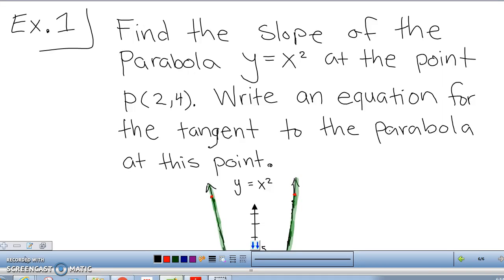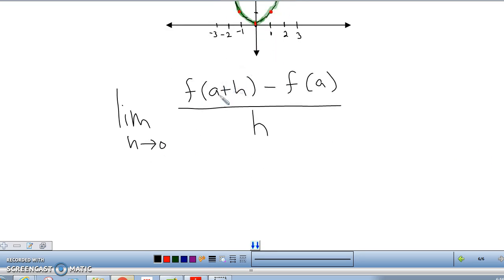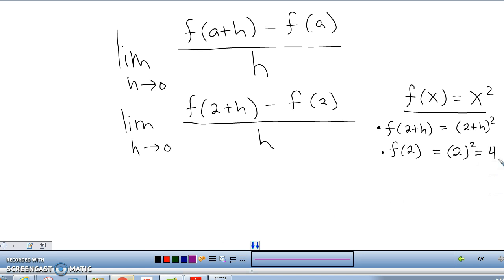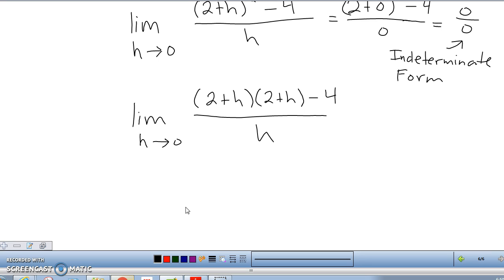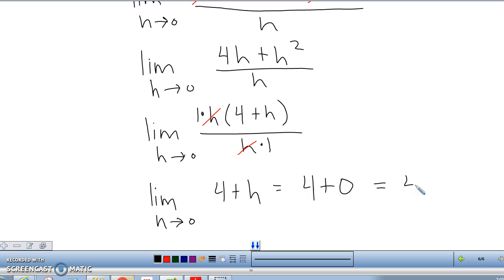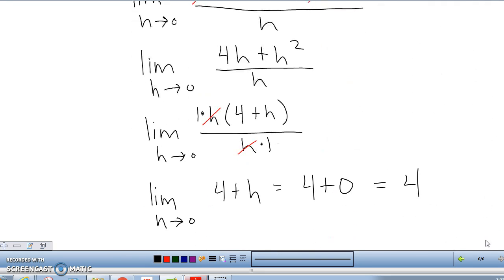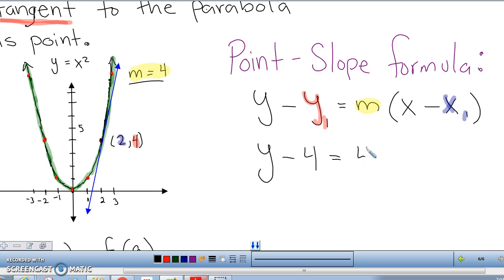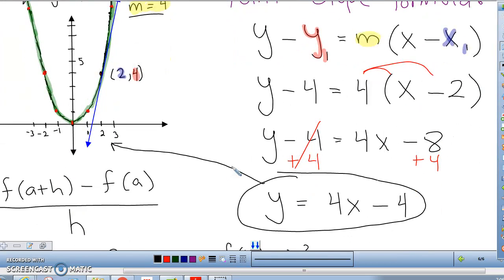2 4 Rates of change, Tangent Line Part 2